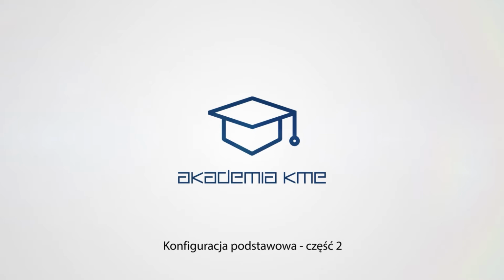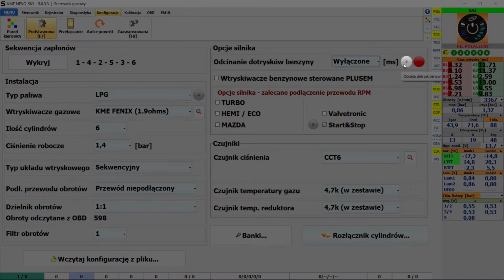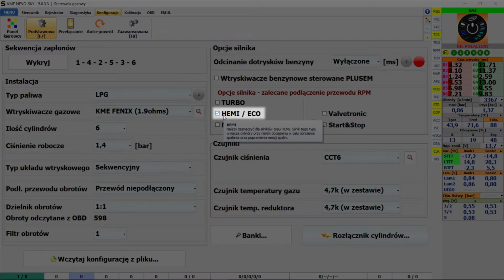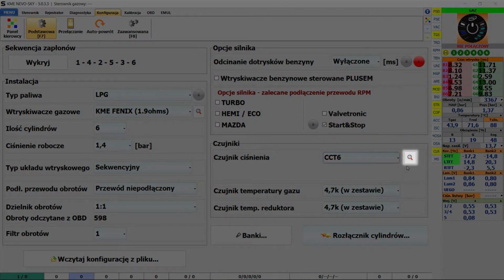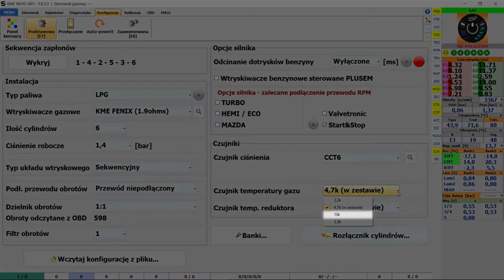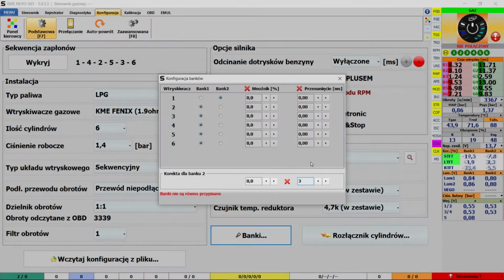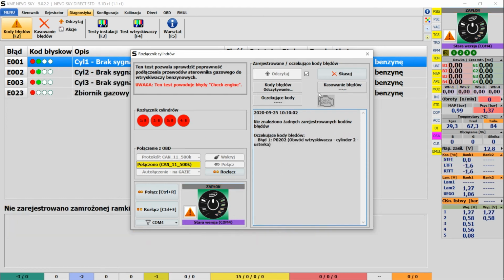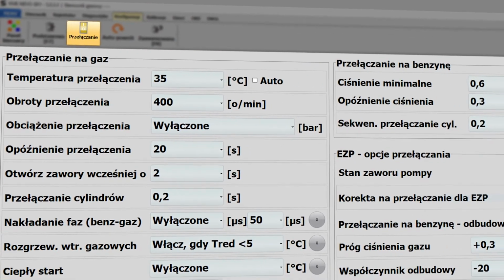Basic setup part 2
In today's episode, we will discuss the second part of the parameters in the "Basic Configuration" tab regarding the "Engine Options" and "Sensors" sections in the KME NEO-SKY program. The basic configuration is an important tab in the program and it is worth knowing every detail of it

NEVO-SKY is an innovative and advanced platform that includes controllers for cars with direct fuel injection (DIRECT) and controllers for cars with indirect fuel injection (MAX, SUN and JET) with electromagnetic injectors.

SKY EXPERT SYSTEM

The NEVO-SKY family, which includes the JET product line, works with NEVO-SKY software. This software has been equipped with the advanced SKY EXPERT SYSTEM used to automatically detect irregularities in the settings and operation of the gas system. System diagnostics generates hints/warnings and suggests solutions. Each time a warning occurs, an audible signal is triggered, so that the moment when the given advice appears is not missed. With each release of the SKY EXPERT SYSTEM program, the knowledge base is expanded to help calibrate cars. This makes automatic tuning even easier, and installation tests quickly show errors that can be easily detected thanks to the diagnostic system.